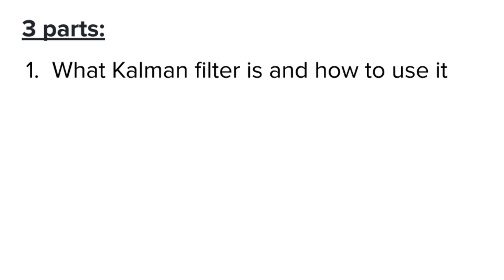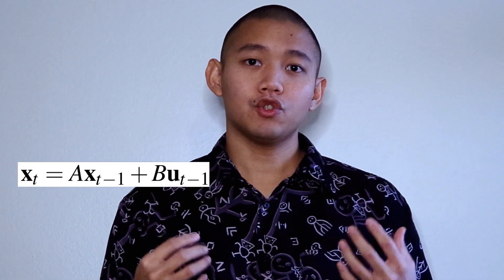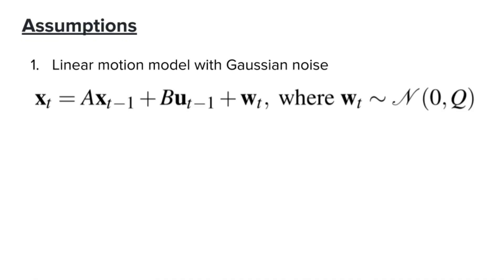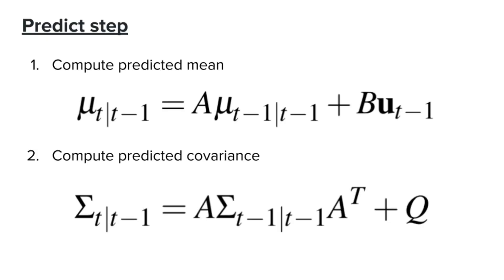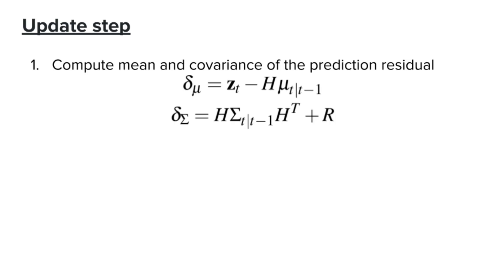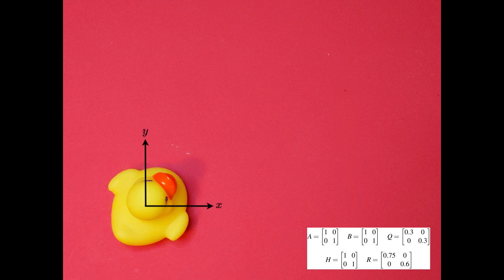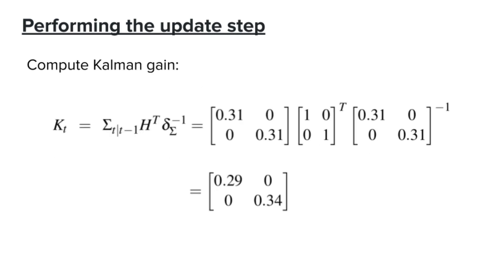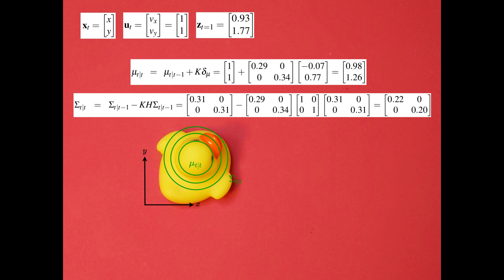Intuitive Intro to Kalman Filter (Part 1)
Introduction to Kalman filter with no complicated derivations :)

Intro : (0:00)
Kalman Filter : (1:16)
Example : (5:09)
Recap: (6:49)
Outro: (7:43)

1. Sad lullaby - Walter Mazzaccaro
2. Happy piano intro - Leigh Robinson
3. U said it v13 souncloud - Jonas Bjørnstad